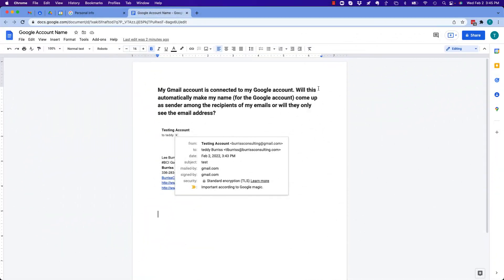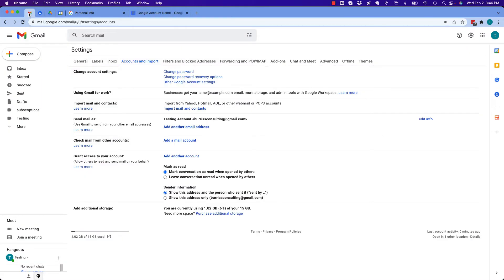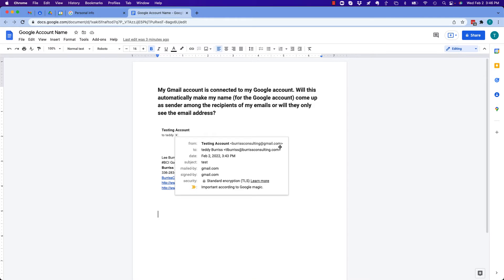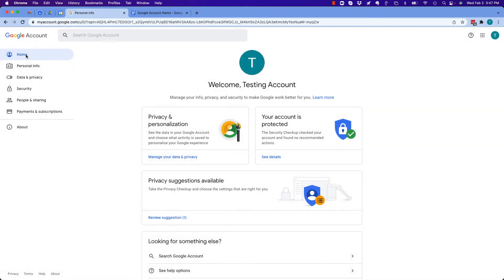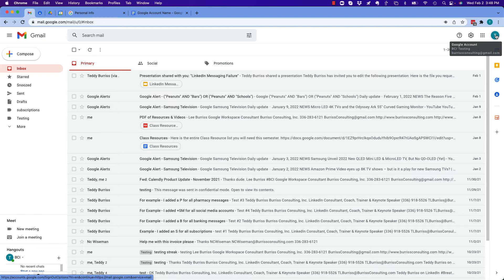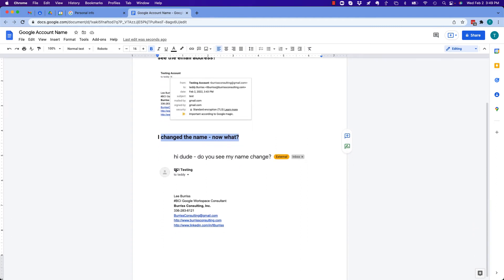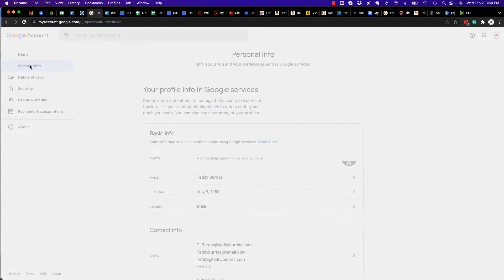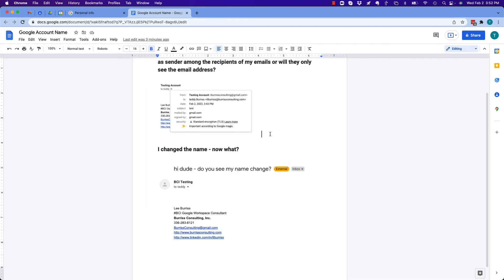How can I change the Name people see with my Gmail Email Address when I email them?